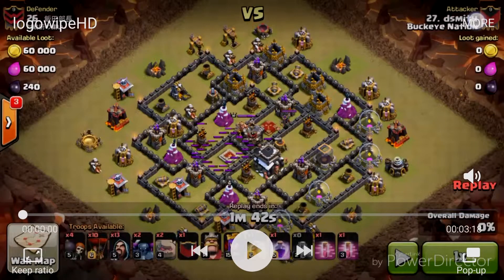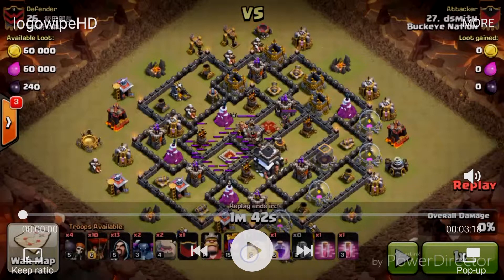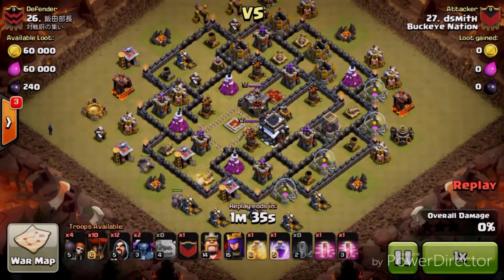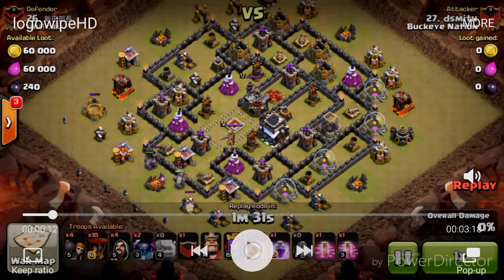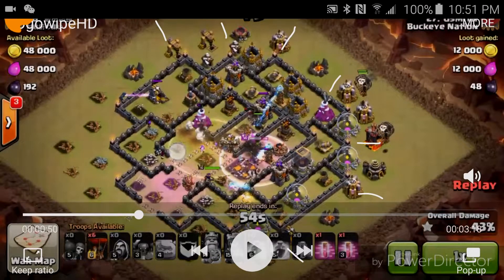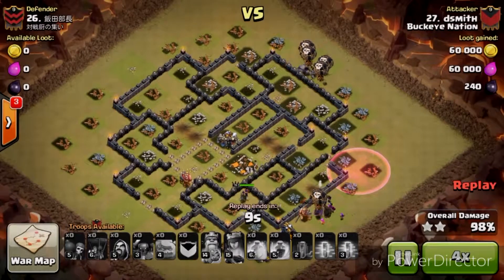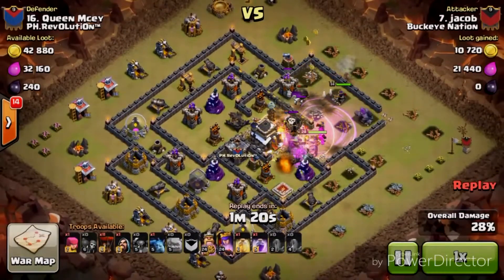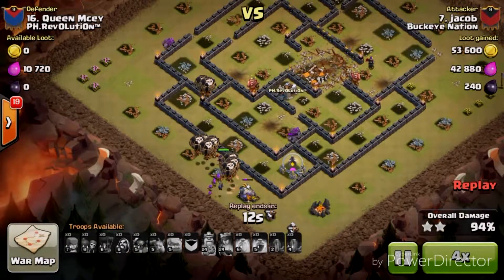Logowipe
another great town hall 9 attack style